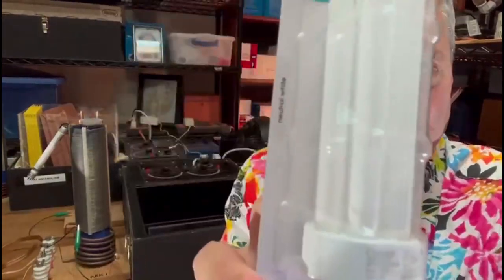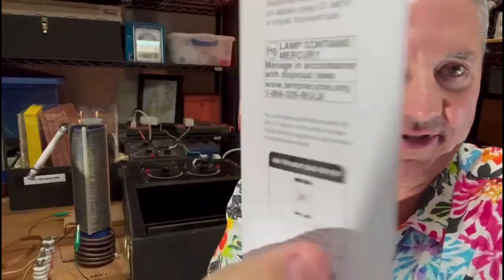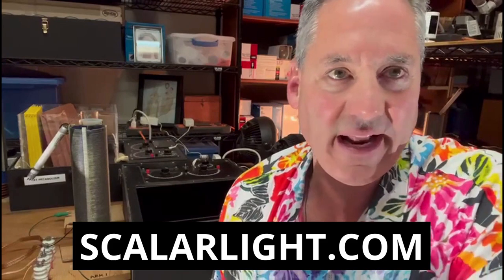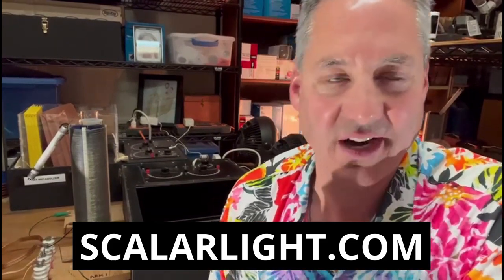Scalar Light - Tom Paladino Speaking From His Lab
In this 1 minute "elevator pitch" short video, Tom Paladino demonstrates his Scalar Light Instrument from his laboratory.

For more information and to get a FREE 15 day trial (no credit/debit card required) go